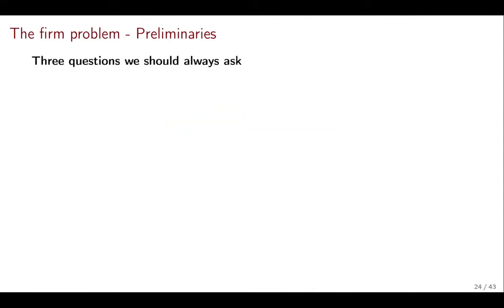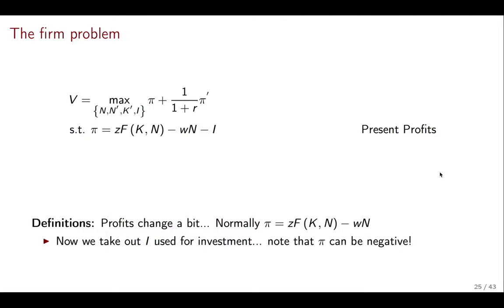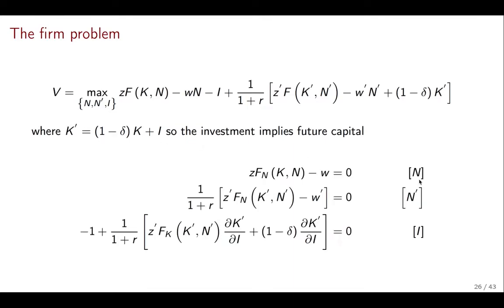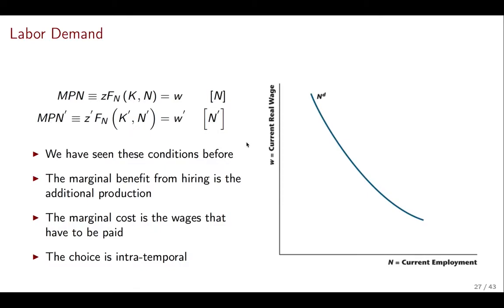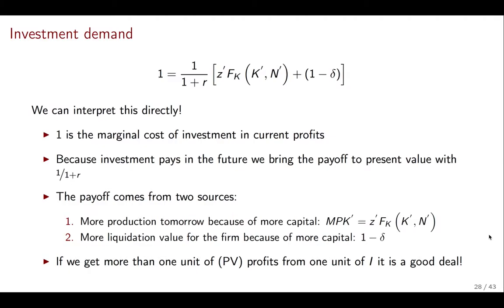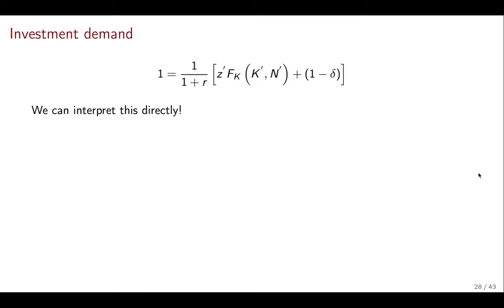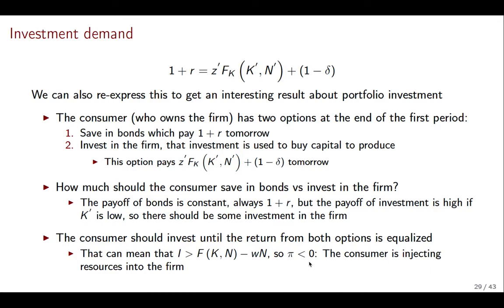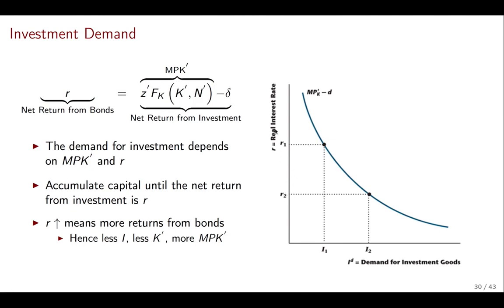ECON 2221 RBC 5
This is the fifth video of Module 1 of the Intermediate Macroeconomics course. The module covers the 2 period real business cycle model. This video focuses on the firm problem of profit maximization and derives the labor and investment demand of the economy.